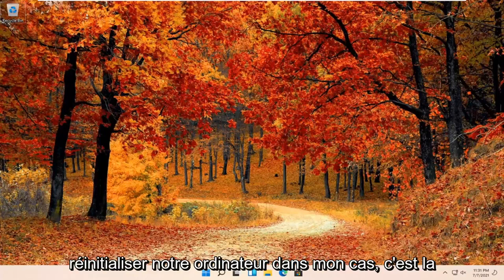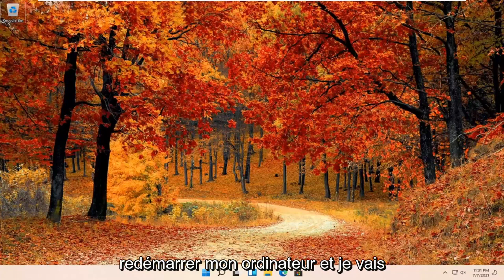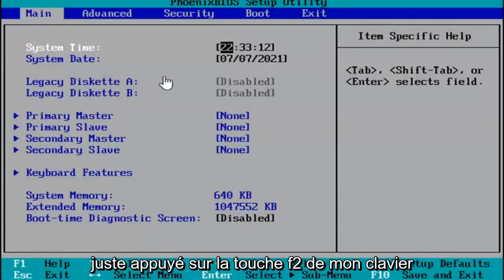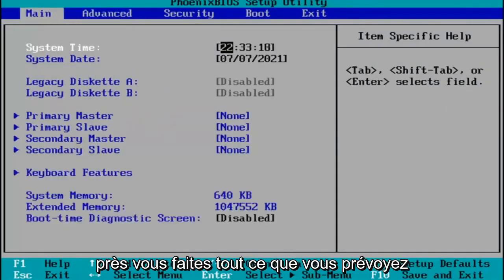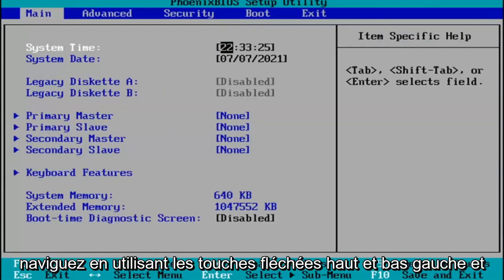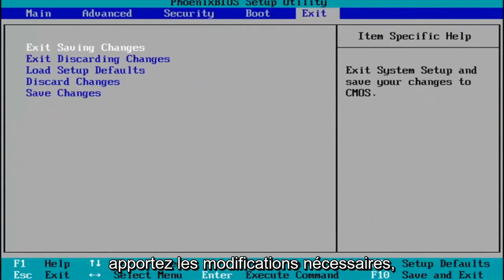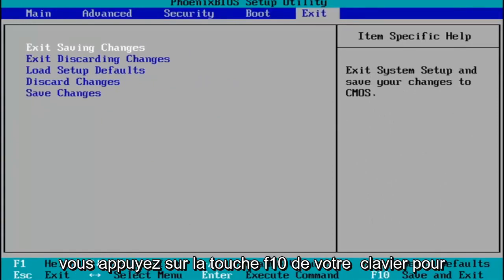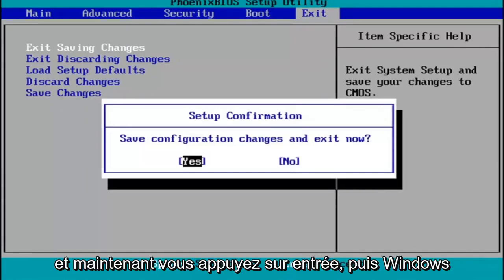Accéder au BIOS / UEFI depuis Windows 11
Comment accéder rapidement et facilement à votre BIOS/UEFI à partir de Windows 11 [Tutoriel]

Vous voulez donc accéder au BIOS UEFI ? Eh bien, aujourd'hui, je vais vous montrer un moyen simple de le faire à partir de Windows 11.

Windows 11 vous offre de nombreuses options de configuration directement dans le système d'exploitation, mais sur chaque ordinateur portable ou de bureau, certains paramètres ne peuvent être modifiés que dans le BIOS (système d'entrée/sortie de base). Ce logiciel est intégré directement à la carte mère de votre ordinateur et il contrôle tout, de l'ordre de démarrage de vos lecteurs aux options de sécurité de pré-démarrage, en passant par l'activation ou non par la touche Fn de votre clavier d'une touche de fonction ou d'un contrôle multimédia.

Cependant, comme le BIOS est un environnement de pré-démarrage, vous ne pouvez pas y accéder directement depuis Windows. Sur certains ordinateurs plus anciens (ou ceux délibérément configurés pour démarrer lentement), vous pouvez appuyer sur une touche de fonction telle que F1 ou F2 à la mise sous tension pour accéder au BIOS.

Cependant, la plupart des ordinateurs fabriqués au cours des quatre dernières années démarrent Windows 11 beaucoup trop rapidement pour écouter une pression sur une touche au démarrage. Pour accéder à votre BIOS sur une machine Windows 11, vous devez suivre ces étapes.